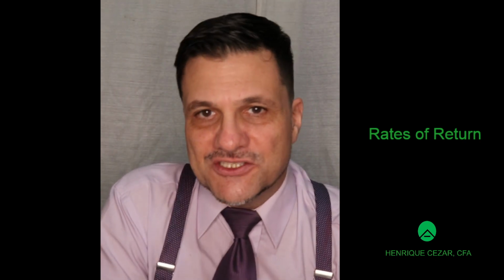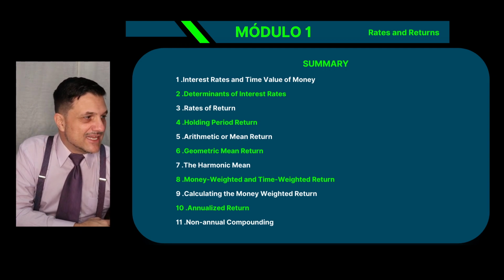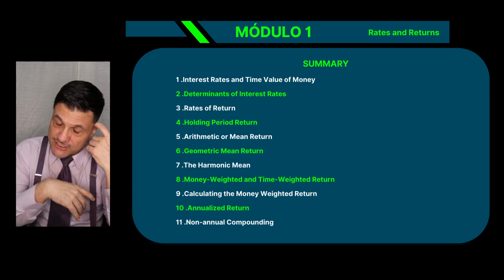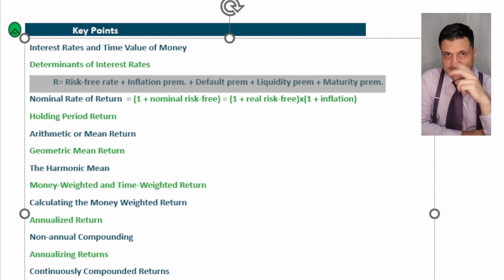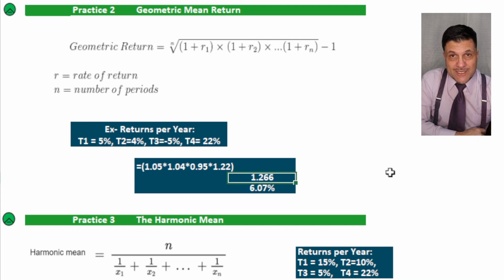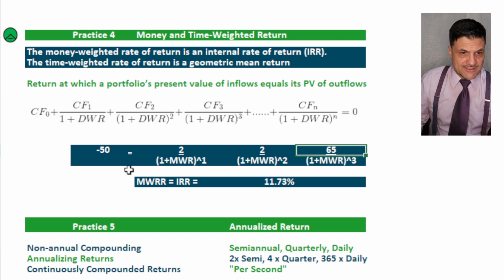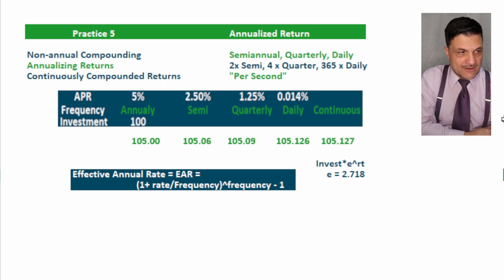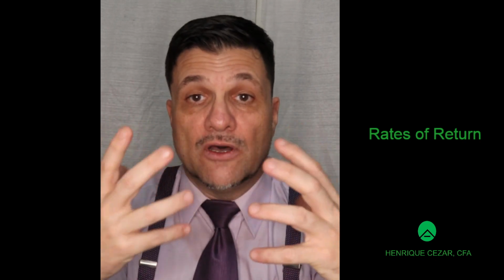QM Exam CFA® Level I 2024 - Topic: Rates and Return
in this video I explain the first learning module of the CFA Level I , 2024 material.

 The content of the Level I exams have changed from previous years, and the new QM material focus more on quantitative methods applied to the job of a financial analyst.